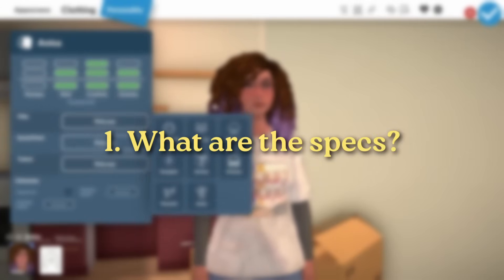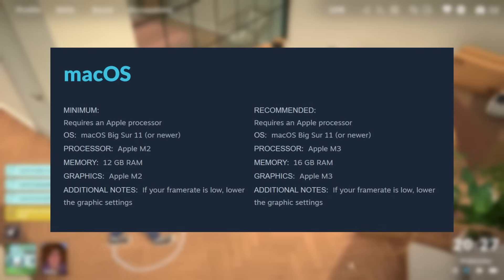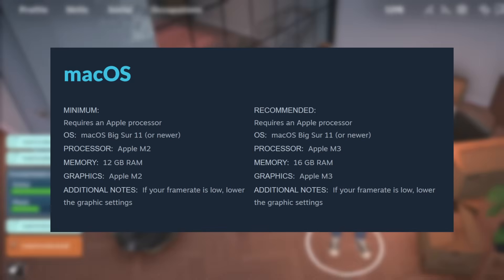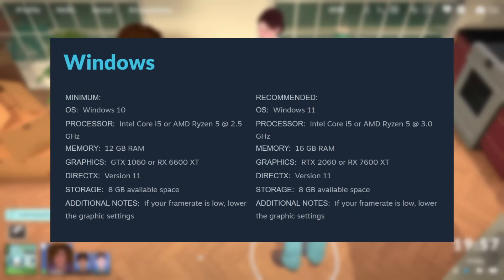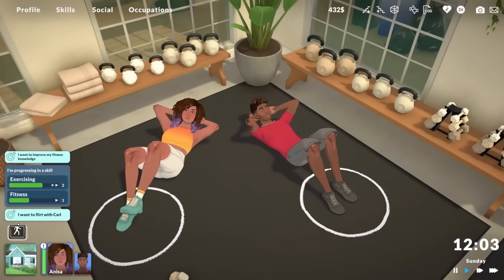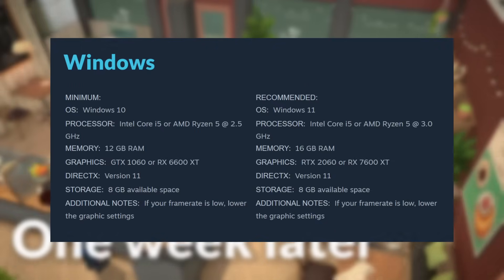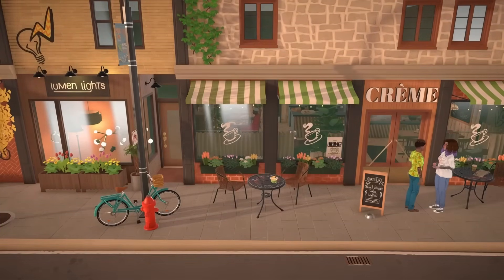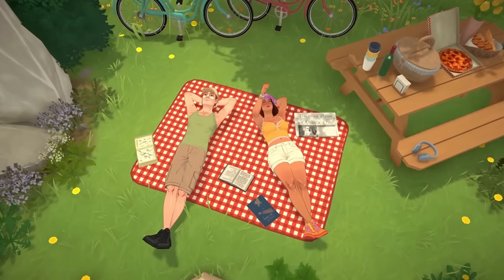How to check if you can run Paralives | System requirements explained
The Windows and Mac specs for Paralives were just revealed, so in this video I'm exploring what the specs are, what they mean, how to work out the specs of your computer and work out if they are enough to play Paralives, and if they aren't - should you upgrade?

00:00 Intro
00:24 What are the specs
02:43 What do the specs mean?
04:20 How to find your own specs
05:28 Are your specs enough?
08:57 Should you upgrade?